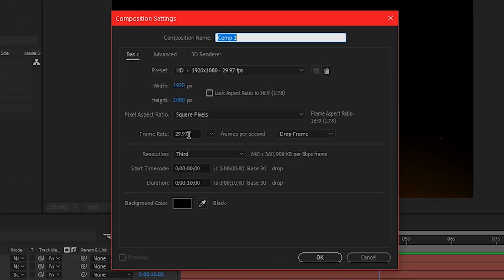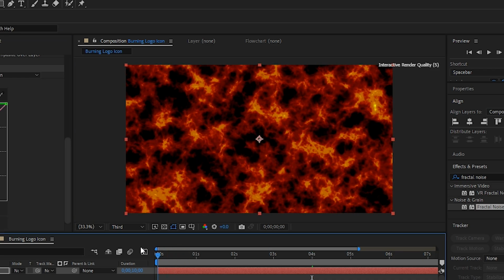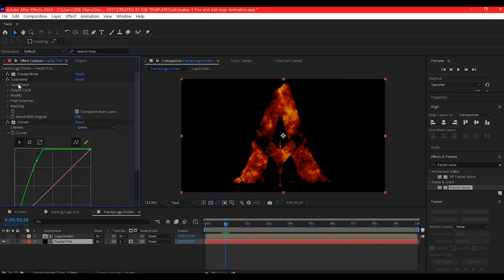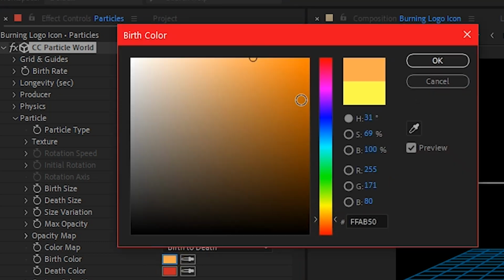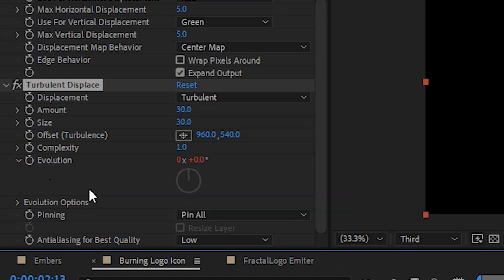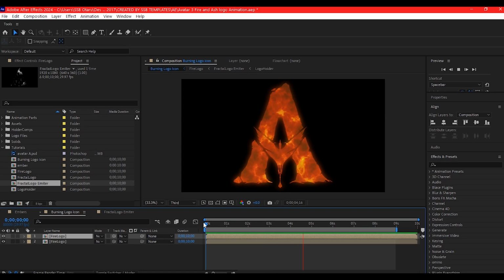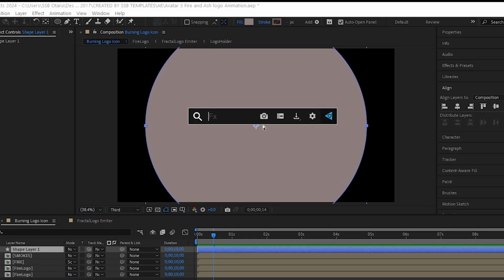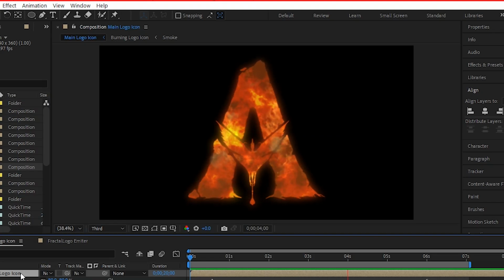Burning Logo Reveal in After Effects | Avatar Fire & Ash Logo Animation Part 2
Part 2 of the Avatar Fire & Ash Logo Animation Tutorial! 🔥
In this step-by-step After Effects guide, we’ll create the burning “A” logo effect — complete with fire tongues, glowing embers, smoke, and heat distortion.

My name is SSB Otaru from MotionDigit Studios and In Part 2 of my Avatar Fire & Ash Logo series, we’ll create the fiery glowing ‘A’ from scratch in After Effects. This is the core of the logo, and we’ll add sparks, cracks, and fire glow — no plugins needed.
only built-in After Effects effects like Fractal Noise, CC Particle World, and Turbulent Displace. Perfect for beginners and pros who want to create epic logo reveals.

📂 Members-only download for project files available in description.

Chapters:
00:00 Intro
00:30 Fire Base with Fractal Noise
02:15 Masking with Logo
03:40 Particle Flames Setup
06:20 Shaping the Fire with Displacement & Turbulent Displace
09:00 Adding Glow & Smoke Assets
11:00 Final Composite

👉 Don’t miss Part 3 where we’ll add title styling, heat, and ash effects to complete the sequence.